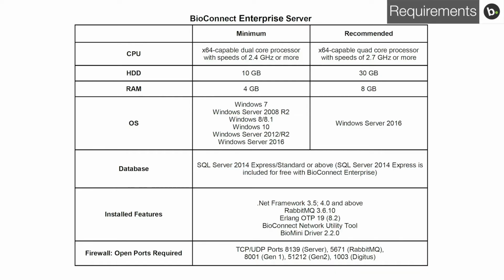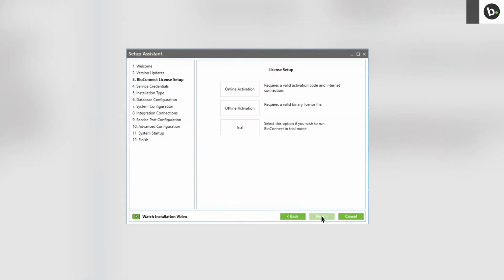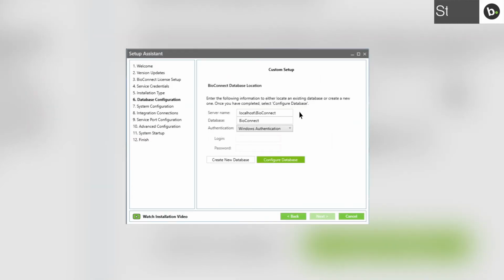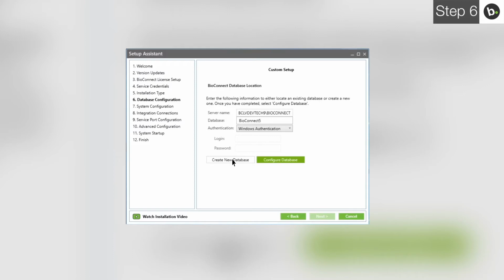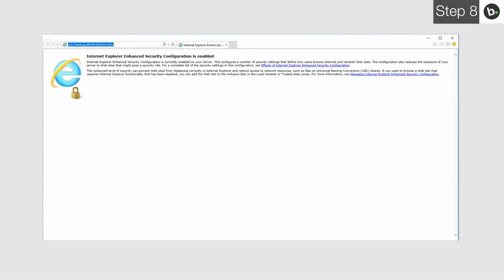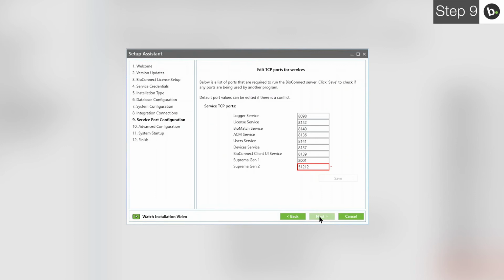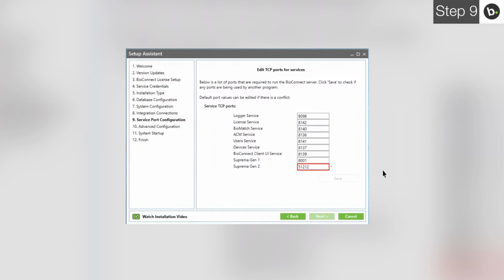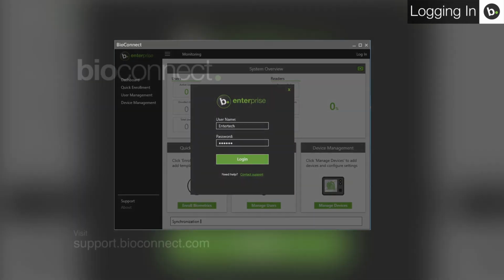How to Install BioConnect Enterprise 4.9 with Kantech Entrapass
Requirements: 1:28
Installation: 1:46
Setup Assistant: 2:24
Step 3: 2:34
Step 4: 2:50
Step 5: 3:20
Step 6: 3:46
Step 7: 5:25
Step 8: 5:55
Step 9: 6:51
Step 10: 8:56
Steps 11&12: 9:17
Logging In: 9:34